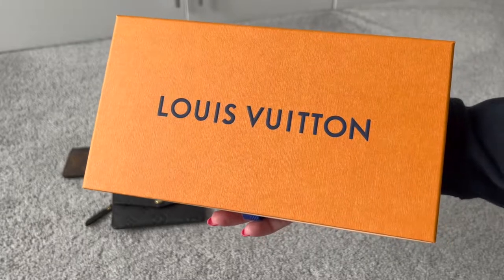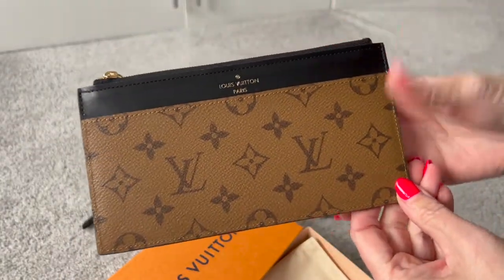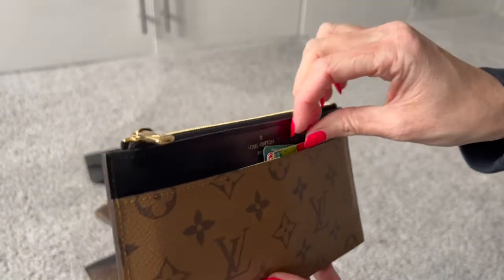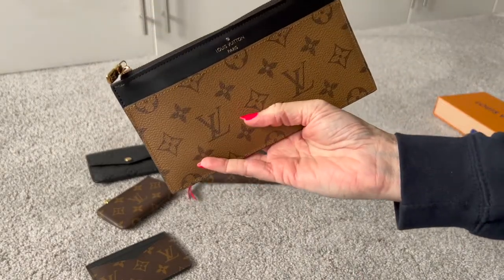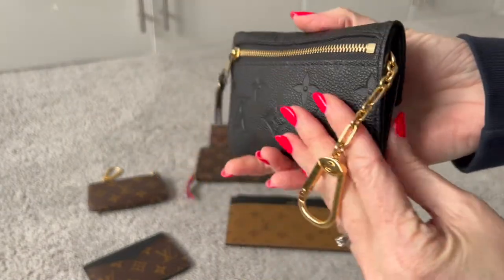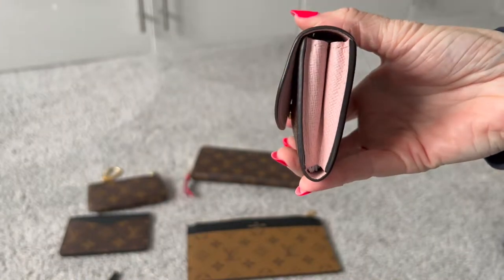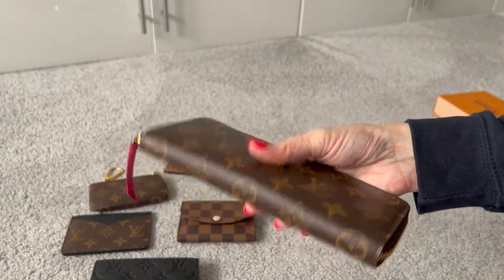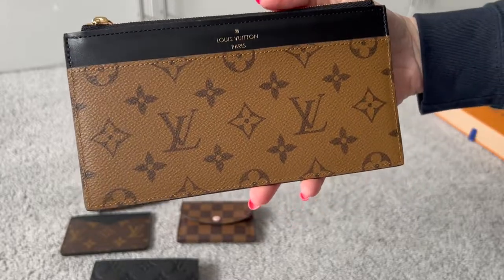Louis Vuitton Slim Purse Reverse Monogram Unboxing & Comparison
Hi everyone, I fancied a new purse now I am starting to carry more cards again. I currently use the Clemence wallet which I love but just fancied a change and saw the Slim Purse which looked great as a little catch all. Here is my unboxing and comparison to my other purses and card holders. Rosalie, Clemence, Key Cley, Neo Porte Card Holder, Empriente Key holder. Hope this helps others who are considering it. My phone is the iPhone 13pro (not the MAX) and it fitted in but I was using it to record so couldn't show it inside.